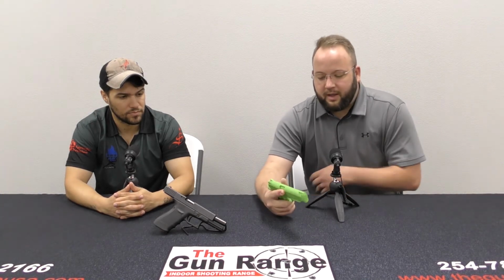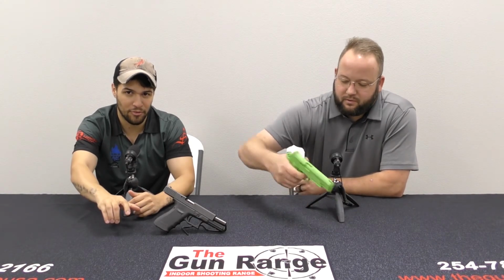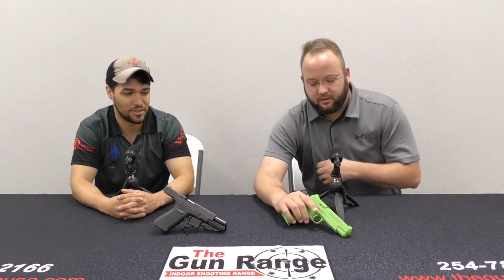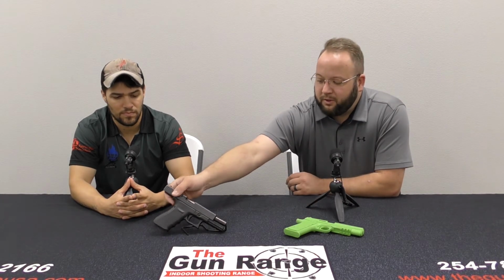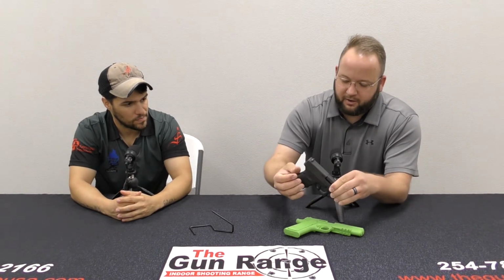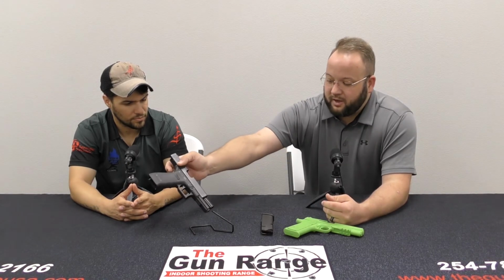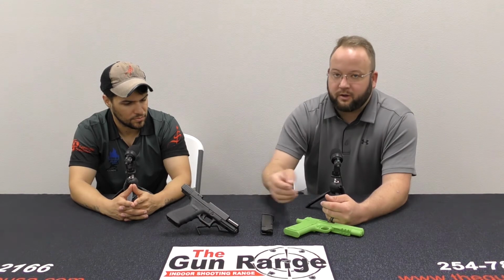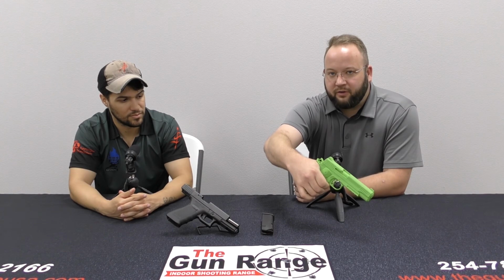Gun safety full version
This is the full version of our safety video.